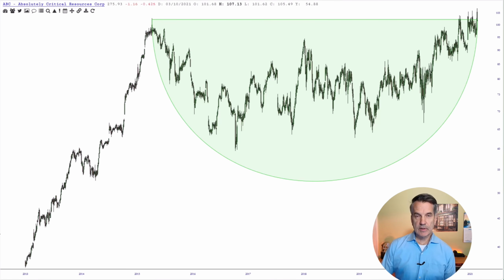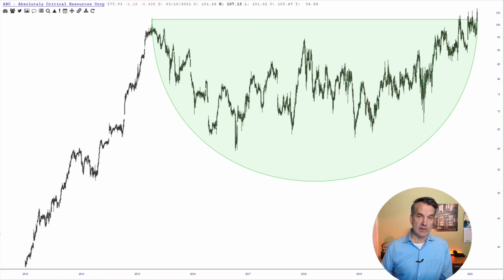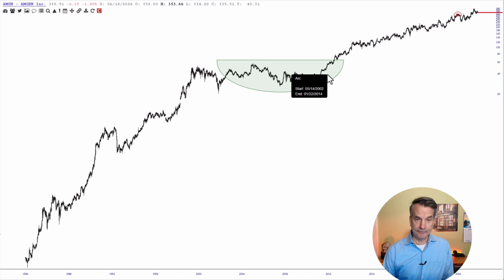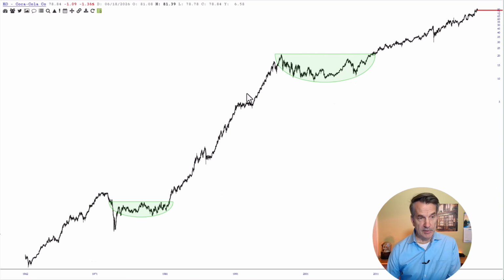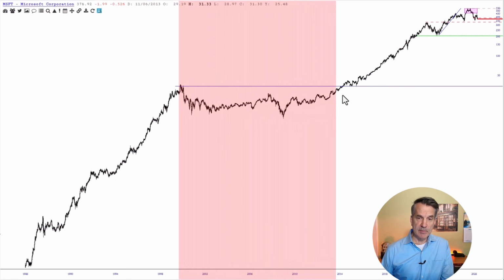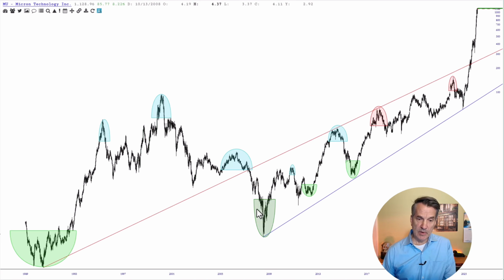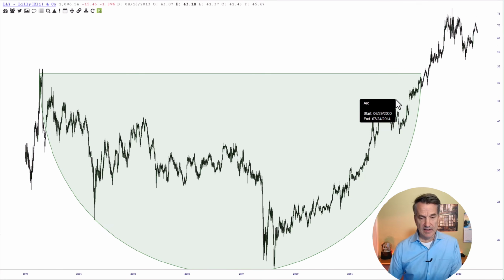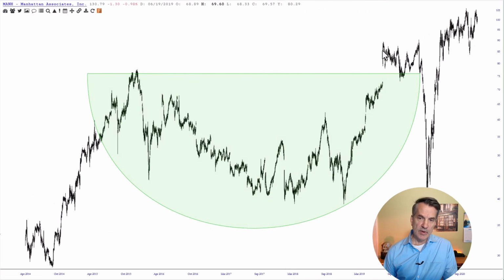The Rounded Bottom Is the Most Powerful Bullish Pattern in Technical Analysis. Tim Knight Proves It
The rounded bottom is the mirror image of the rounded top but with one critical difference. Shorts cap out at 100 percent. A rounded bottom can precede gains of thousands of percent. Tim Knight walks through a decade of real examples.

Eli Lilly formed three over 50 years. The last one sent the stock from $40 split adjusted to quadruple digits. Microsoft stunk for years under Ballmer then formed a long base and never looked back. Micron does it repeatedly. It is part of the stock's personality. The rule: retrace after the breakout is fine as long as it does not sink back into the pattern. When the patterns start getting smaller that is your warning sign.

Chapters
0:00 Rounded bottom vs rounded top: the key difference
1:10 ABC example: the base and the breakout rule
2:00 Amgen and Coca-Cola: textbook examples
3:50 Microsoft: the Ballmer years and the long base
5:20 Micron: multiple rounded bottoms as stock personality
6:30 Eli Lilly: three examples and a 20x rise
8:00 When smaller patterns signal diminishing efficacy